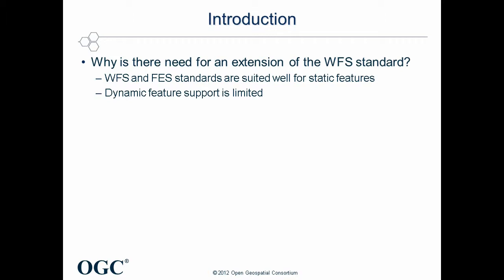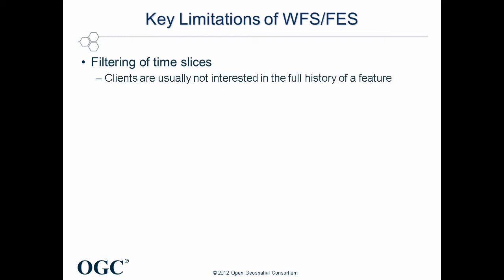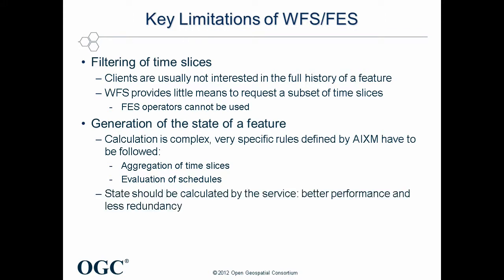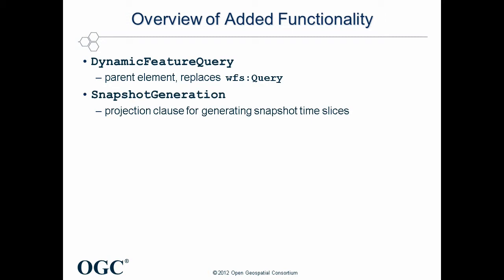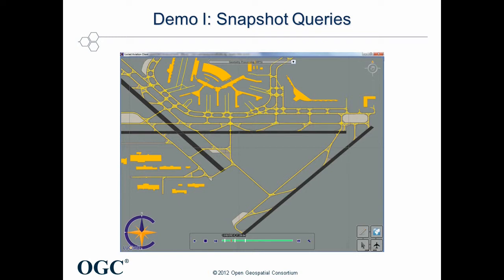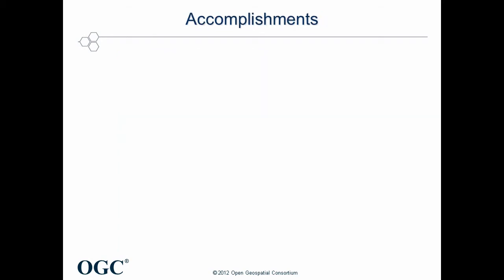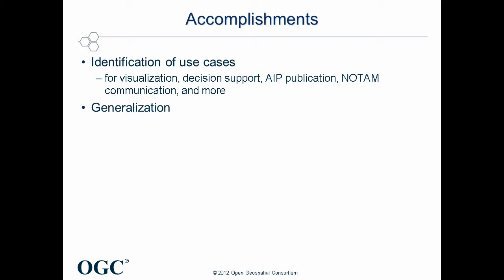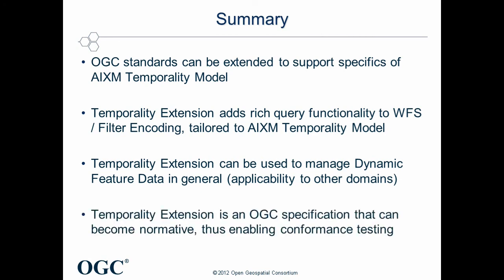OWS-9 WFS Temporality Extension Demo